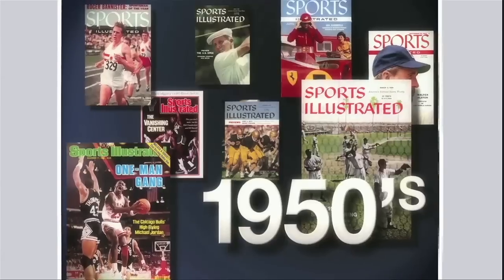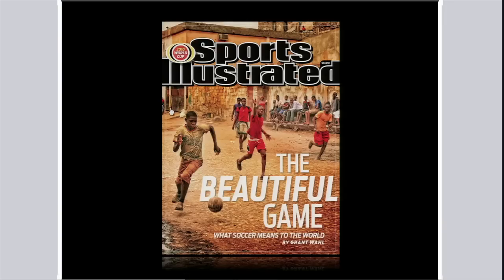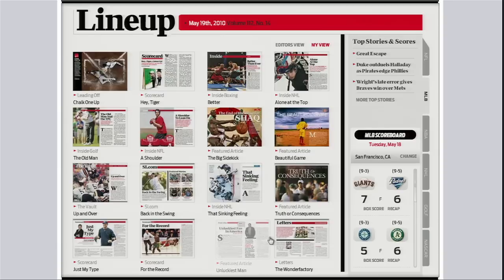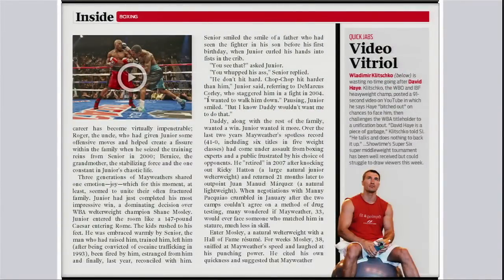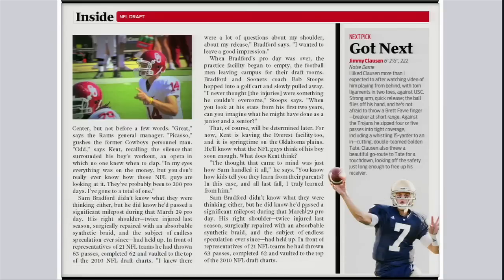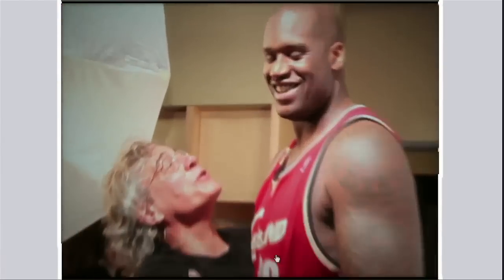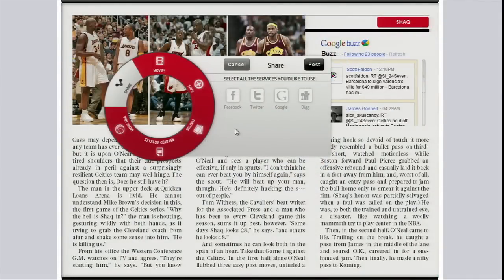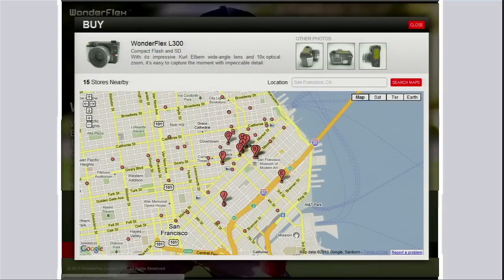Google I/O 2010 Keynote Day 1, pt. 6